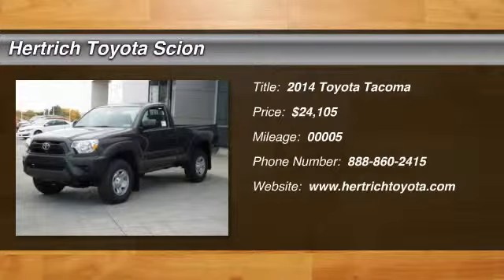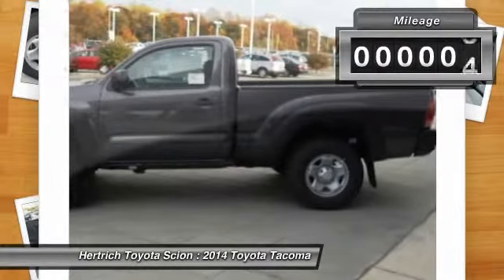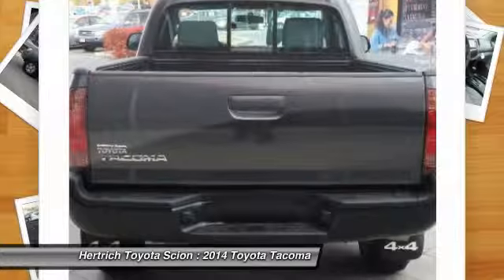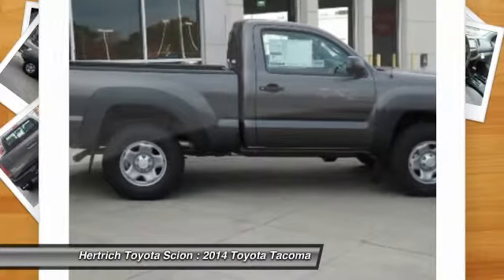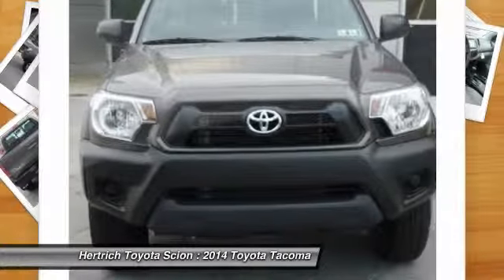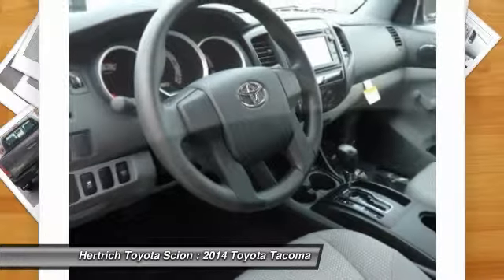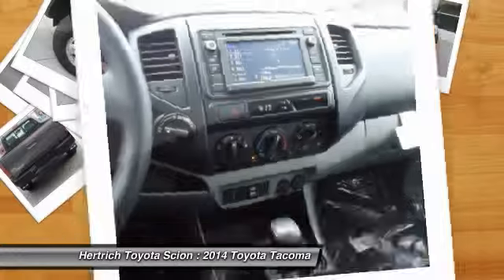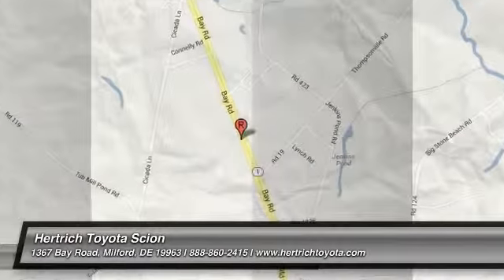2014 Toyota Tacoma Milford DE 14955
2014 Toyota Tacoma  - $24105

This 2014 Toyota Tacoma Reg Cab is offered to you for sale by Hertrich Toyota of Milford. This Toyota includes:   50 STATE EMISSIONS SLIDING REAR WINDOW CARPET FLOOR MATS   This truck is the perfect blend of utility, comfort and style. At home in the country and in the city, this 2014 4WD Tacoma Reg Cab has been wonderfully refined to handle any occasion. Smooth steering, superior acceleration and a supple ride are just a few of its qualities. More information about the 2014 Toyota Tacoma: Spanning the range from basic work truck to well-equipped off-road or sport truck, the Toyota Tacoma gives truck enthusiasts what they need or want, without having to get a full-size pickup. Compared to full-size trucks, the Tacoma is more maneuverable and especially in Regular Cab versions it can be parked in places a full-size truck never could. With the 4-cylinder engine, the Tacoma is one of the most fuel-efficient pickups available. Pre-Runner or rugged off-road (TX Pro) forms, it's a good-looking sport truck serving a specialized task. While the interiors of Tacoma models are not particularly luxurious, Toyota has equipped truck with the latest in sound systems and infotainment. This model sets itself apart with Gas mileage with 4-cylinder engine, affordability, parking ease and maneuverability, simple, straightforward interior, and wide range of models